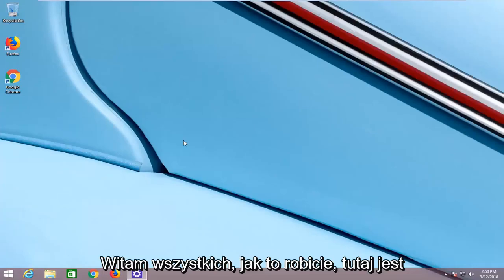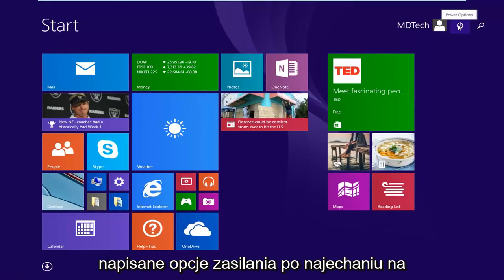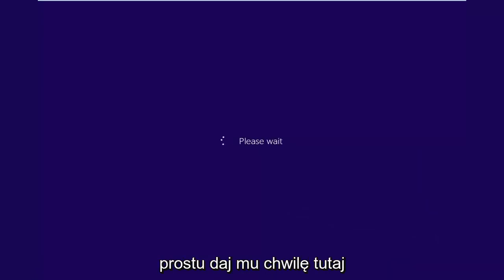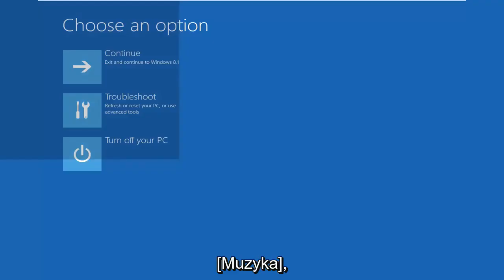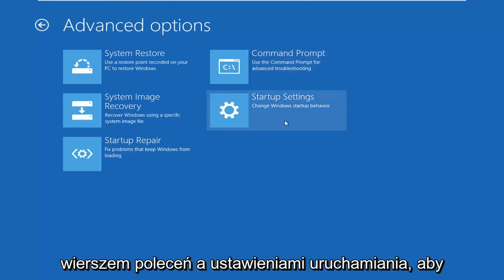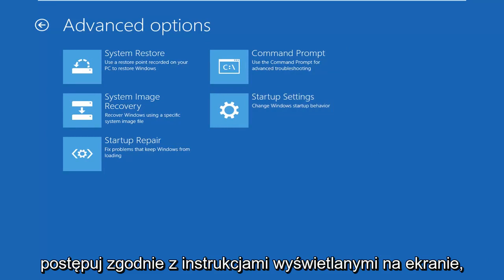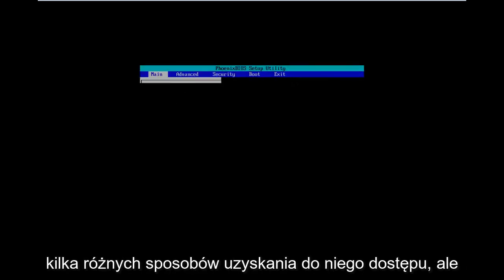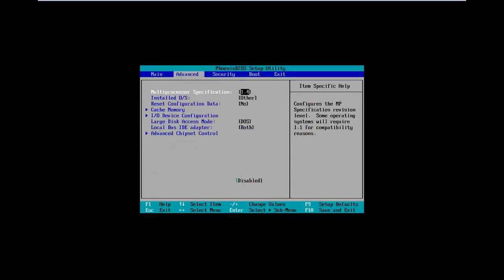Jak uzyskać dostęp do BIOS w Windows 8/8.1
Wykonaj poniższe czynności, aby uzyskać dostęp do ustawień oprogramowania układowego UEFI z poziomu systemu Windows.

Tradycyjny i słynny interfejs oprogramowania układowego „BIOS” systemu Windows został zastąpiony potężnym interfejsem UEFI w systemie Windows 8. UEFI, Unified Extensible Firmware Interface, to specyfikacja definiująca interfejs między systemem operacyjnym a sprzętem komputerowym.

Ma architekturę niezależną od procesora i sterowniki niezależne od procesora. Definiuje również „menedżera rozruchu”, który zawiera szczegóły konfiguracji rozruchu i ładuje system operacyjny wraz z niezbędnymi sterownikami. Może uzyskać dostęp do wszystkich urządzeń, urządzeń peryferyjnych, a nawet dostępu do Internetu w Twoim systemie.